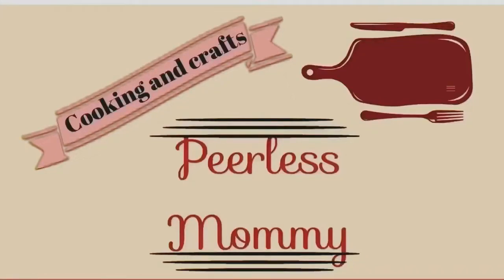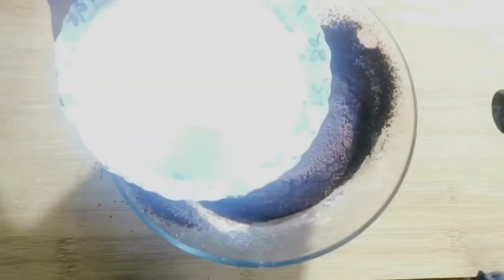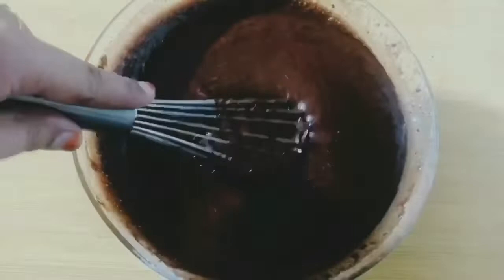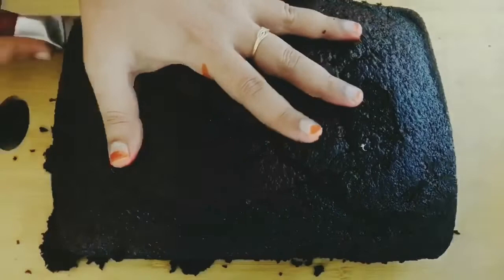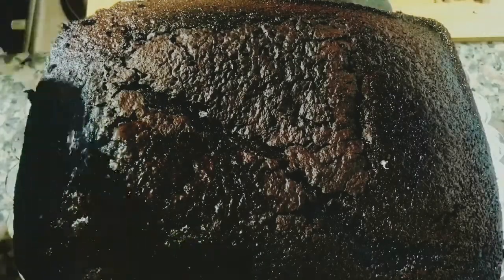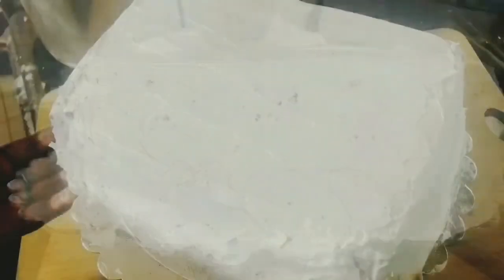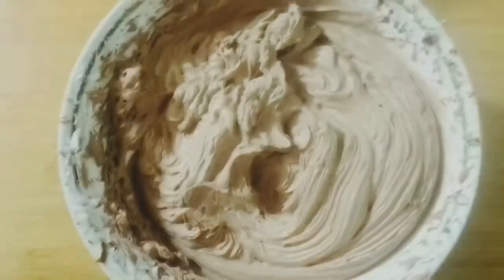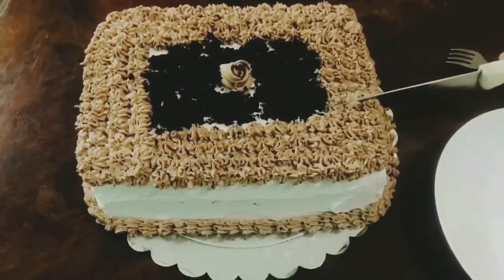Chocolate cake with whipped cream frosting| simple chocolate cake|No beater cake| peerless mommy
Ingredients
1 3/4 cup plain flour
3/4 cup cocoa powder
1 1/2 teaspoon baking powder
1 1/2 teaspoon baking soda
1/2 teaspoon salt
1 teaspoon vanilla essence
2 eggs
1 cup coffee
1/2 cup oil
1 cup milk

For frosting
2 cup chilled cream
1 teaspoon vanilla essence

For decoration
3 tablespoon cocoa powder
Hotwater
1 cup cream